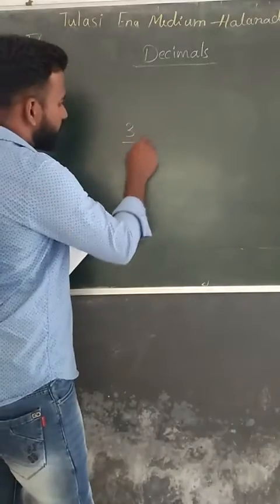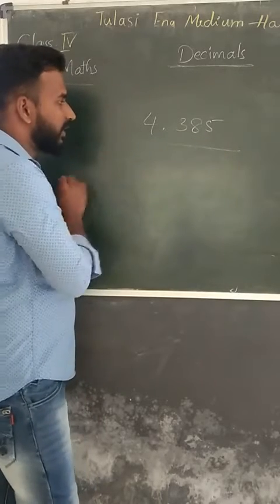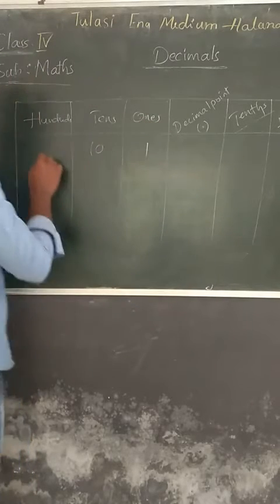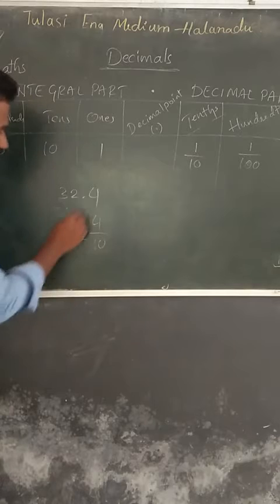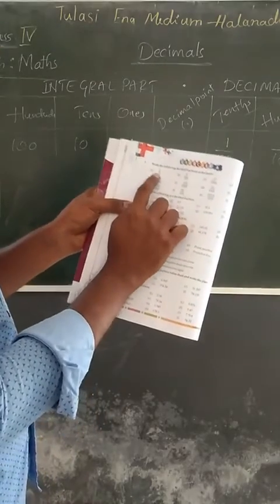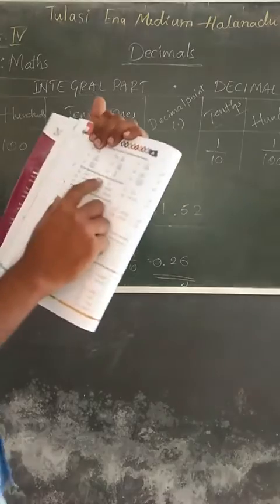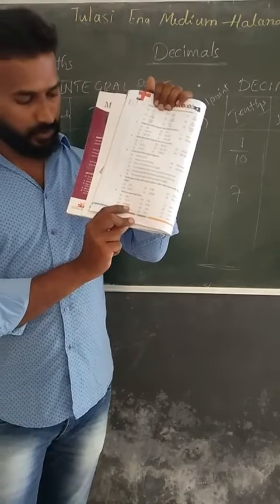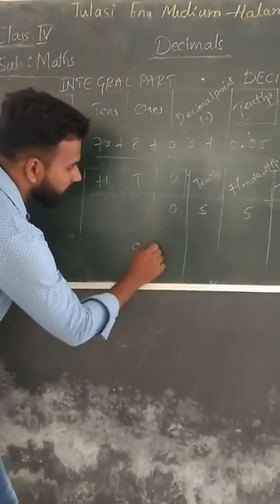4th std maths chapter 2